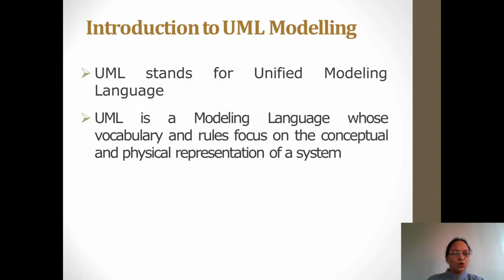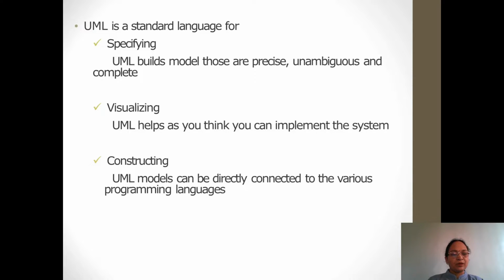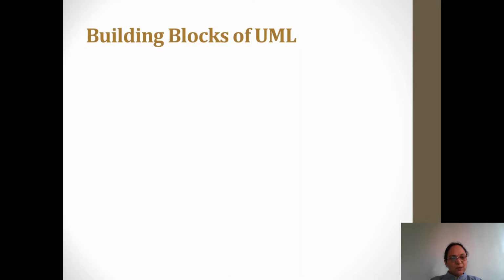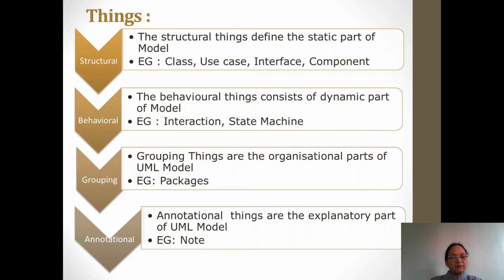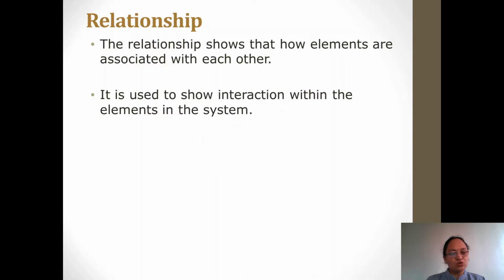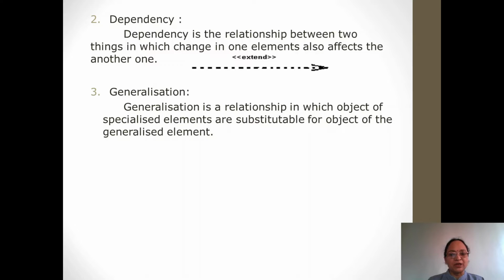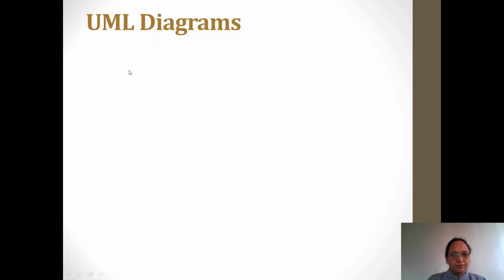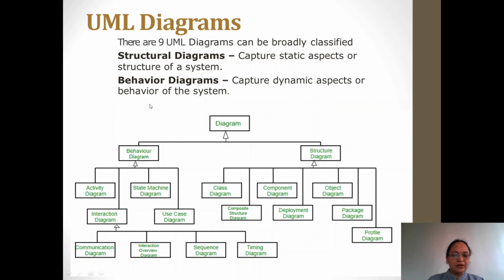Introduction To UML By Kavita Dhakad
This will help you to understand concepts as:
1. What is UML?
2. UML Building Block